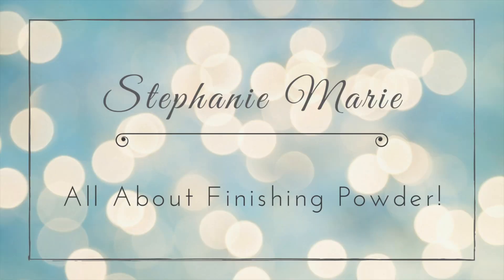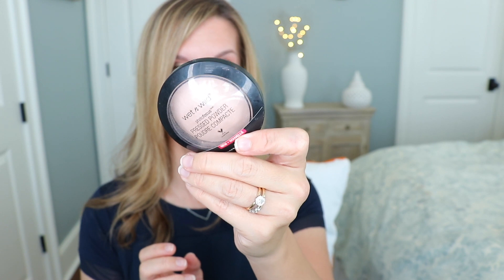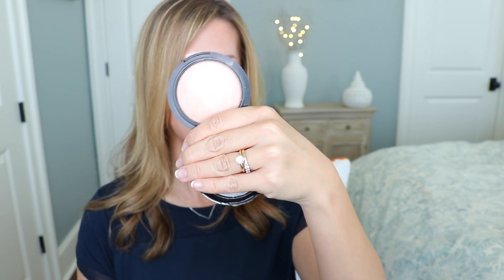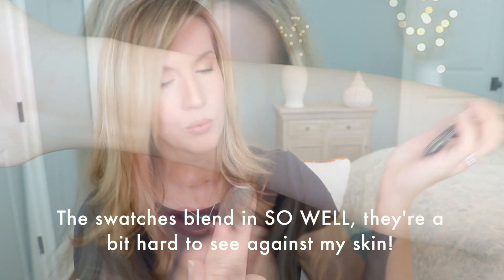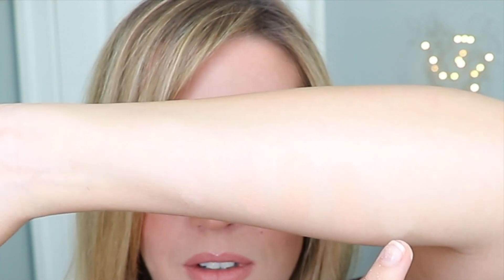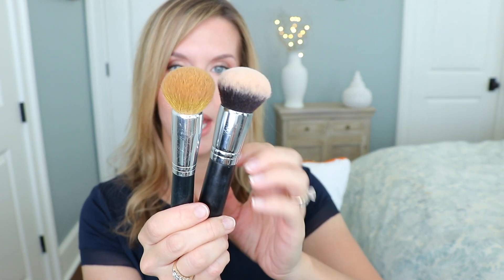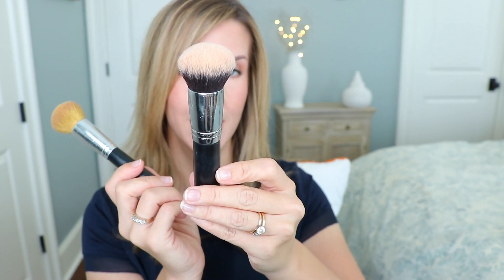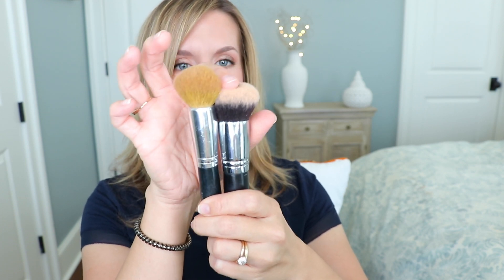How to use Finishing Powder for an Airbrushed Makeup Look | The BEST Finishing Powders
Hi everyone! This finishing powder tutorial will show you how to use finishing powder for an airbrushed makeup look and flawless makeup. I’ll also talk about why and when to use finishing powder vs setting powder, how to apply this face powder and the best finishing powders. My holy grail finishing powders are great if you need powder for mature skin, powder for oily skin or any type of skin! If you want to know how to blur pores, minimize pores and hide pores, finishing powder can do this for you and help blend your makeup flawlessly.

00:25 Overview & How-To
03:58 Wet n Wild Photofocus Powder
05:00 Hourglass Ambient Lighting Powder
05:34 Laura Mercier Candleglow Sheer Perfecting Powder
06:10 MAC Mineralize Skinfinish Natural
07:04 Glossier Wowder
08:12 Bare Minerals Handy Buki
Morphe M439
Elf Beautifully Bare Blending Brush
09:32 Demo

Tarte BB Tinted Treatment 12-Hour Primer
MUFE Artist Face Color in B302, S116, H102
Too Faced Sweet Peach
Marc Jacobs Fineliner in Truffled
It Superhero Mascara
MAC Subculture lipliner
Urban Decay Safeword

Earrings: Kate Spade
Necklace (similar)

🔹FOUNDATION MATCHES🔹
Bare Minerals BarePro Liquid #15
Tarte Clay Stick - Med. Sand
Hourglass Vanish - Buff
Milani Conceal + Perfect 2 in 1 - 03
Neutrogena Hydro Boost - 60
It Cosmetics CC Cream - Light/Medium
Maybelline Dream Cushion - 30
Chanel Perfection Lumiere Velvet - B20 / B30 (depending on time of year)
Tarte Rainforest of the Sea - Light Sand
Shiseido Synchro Skin - Golden 3

🔹OTHER FAVE SITES🔹

Unless stated otherwise, I purchase all of the items shown in my videos. ALL thoughts and opinions are my own and always 100% honest. I will never recommend anything to you that I don’t believe in wholeheartedly.